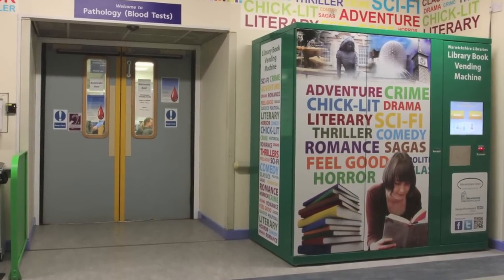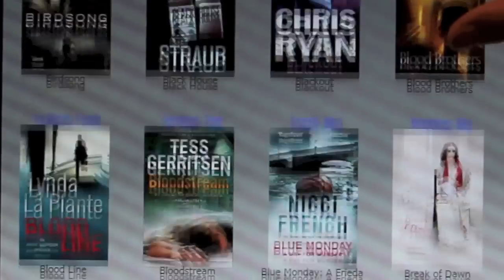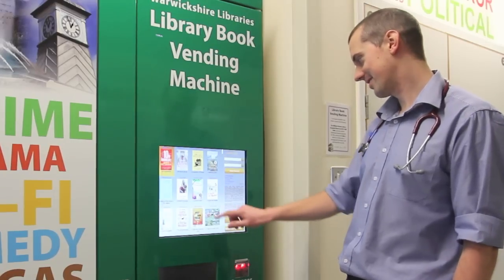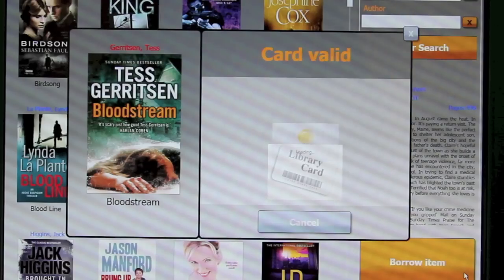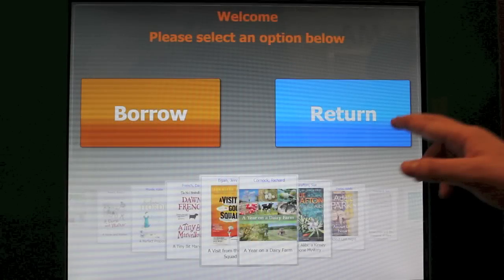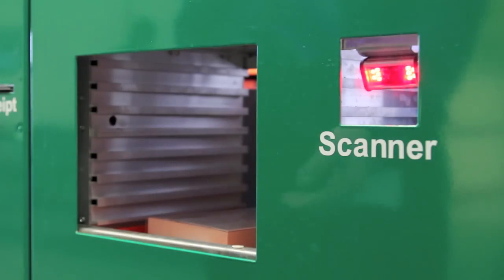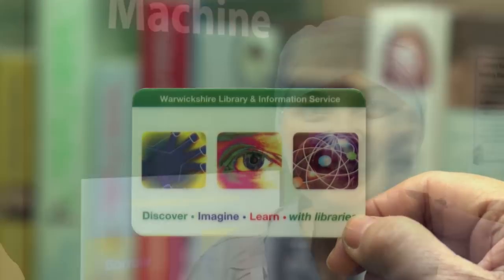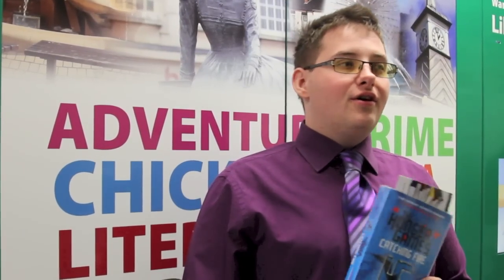Library Book Vending Machine Instructional Film_2